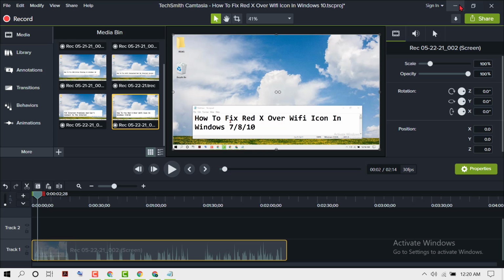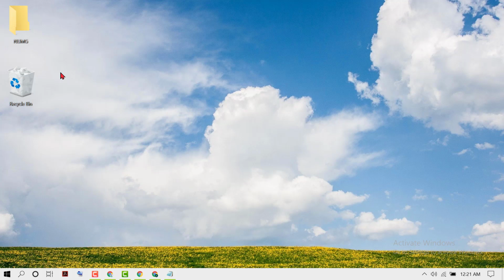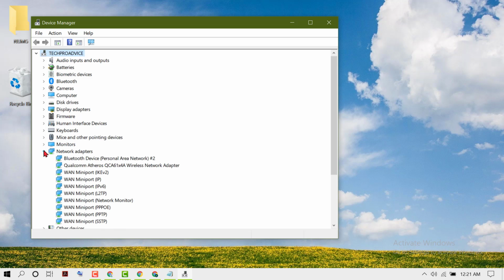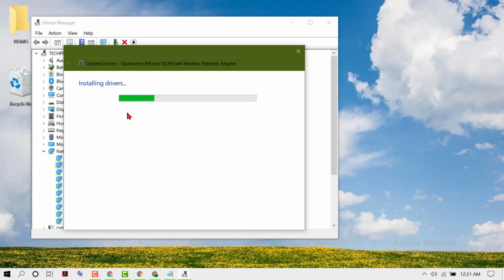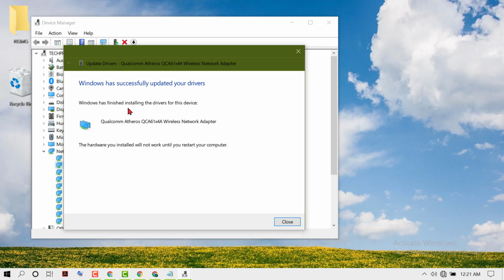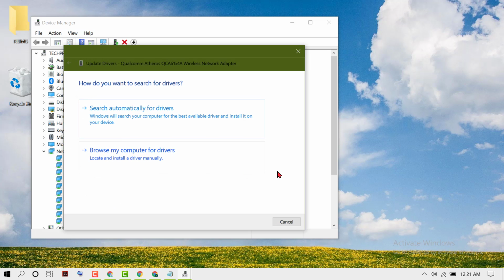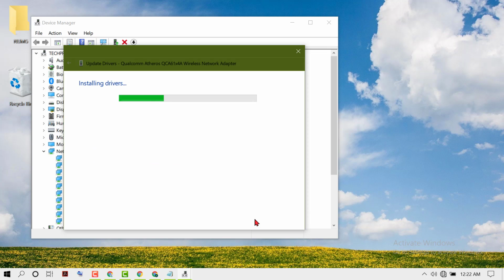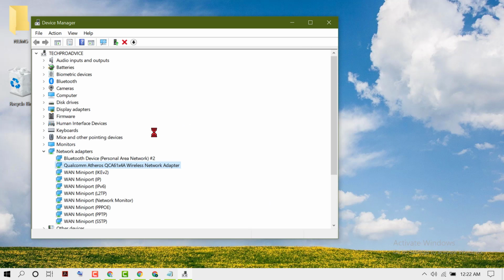How To Fix Laptop Wont Connect To Wifi Windows 10